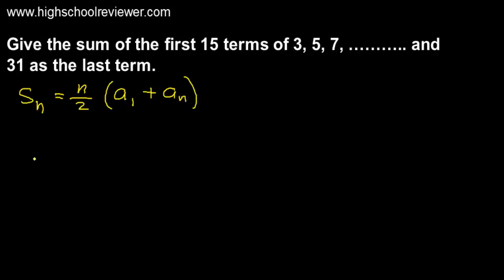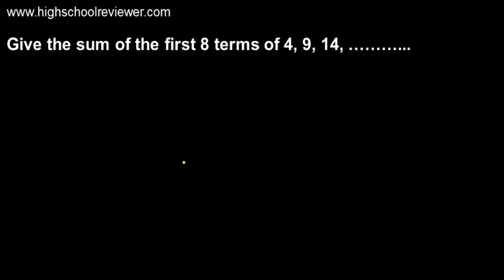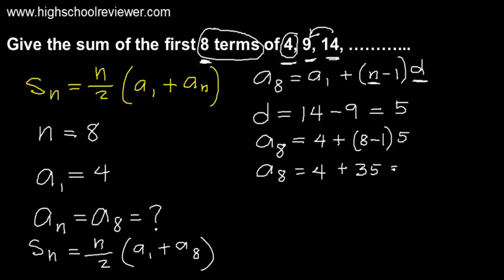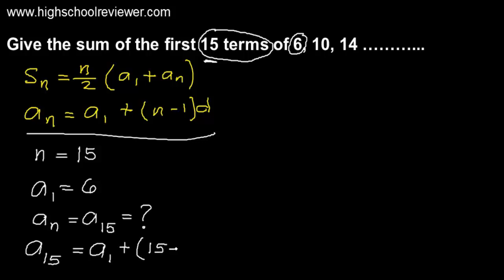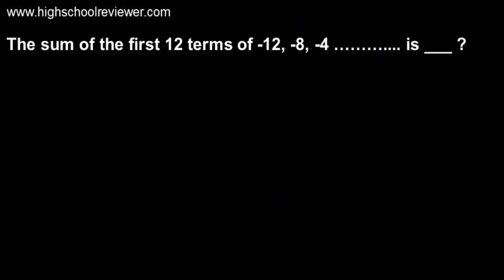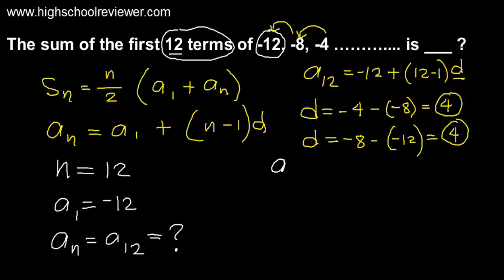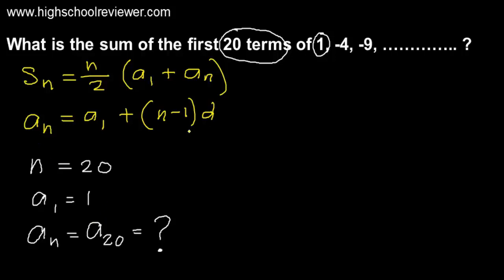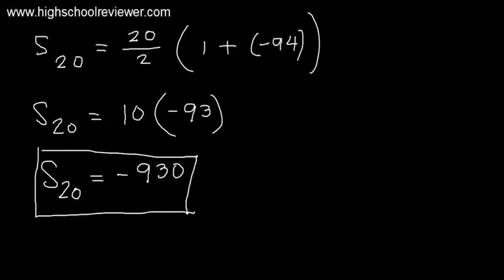Sum of Arithmetic Sequence - 1 to 5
This is the first part of the video tutorial of finding the sum of arithmetic sequence.

To find the sum of the arithmetic sequence we have to use the formula sn=n/2(a1+an).

A1 is the value of the first term, n is the number of terms, and an is the value of the last term.

If the number of terms is known then we will use this formula. If the number of terms is not known, we need to find for n, by using the formula an=a1+(n-1)d.

First get the value of d, by subtracting any two consecutive terms, and then you may get the value of n.